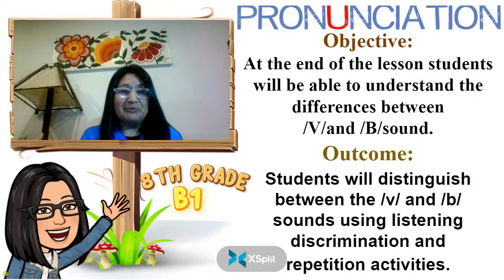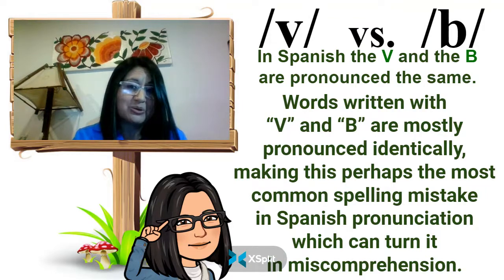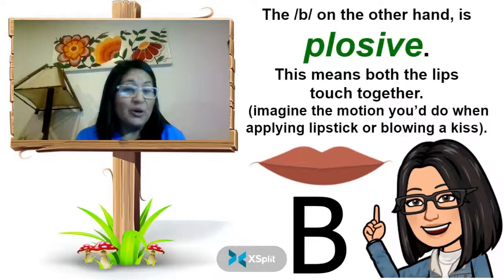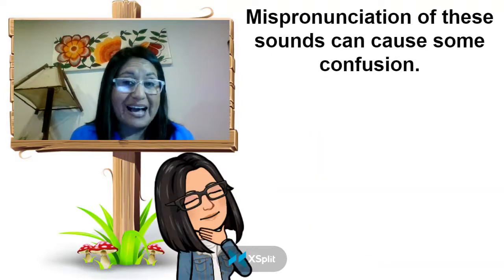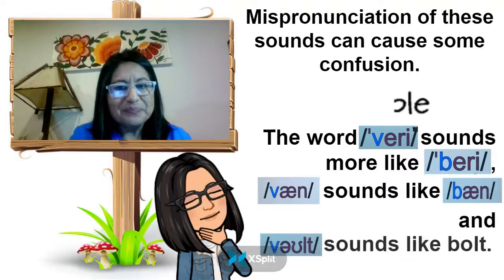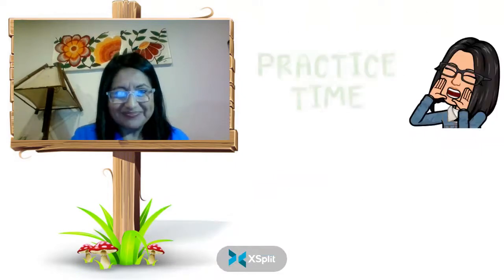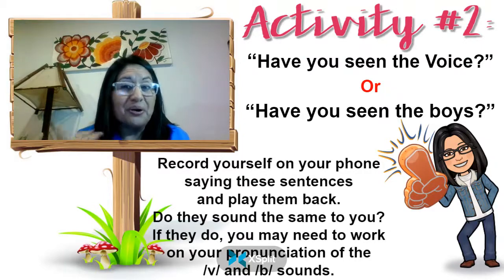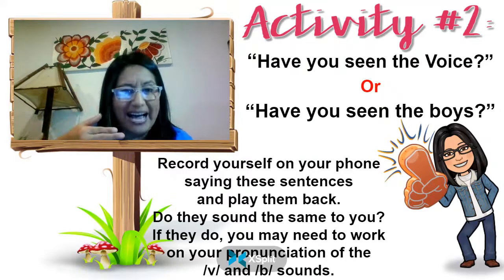B vs V sound and right Pronunciation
Ejercicios del sonido B/V